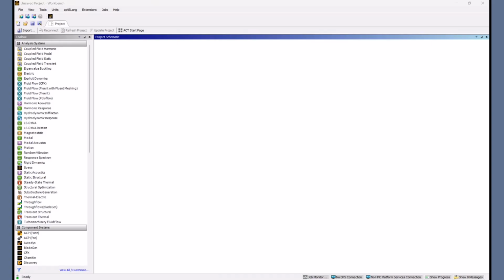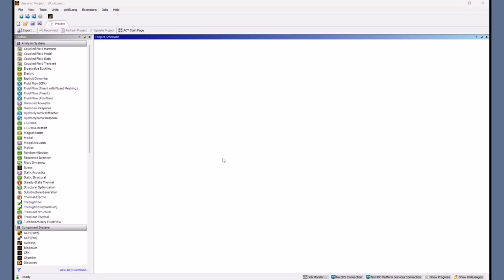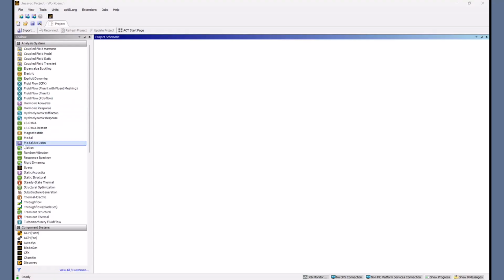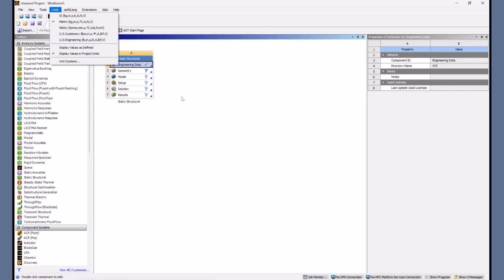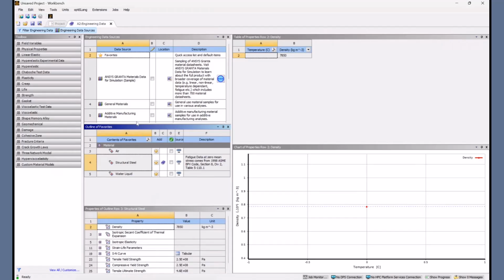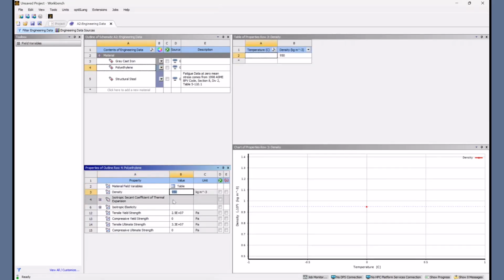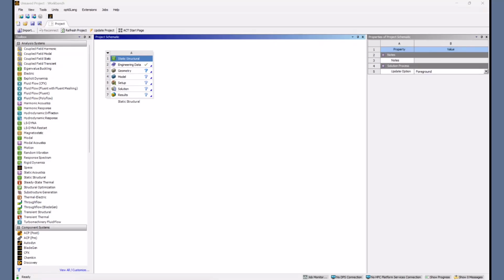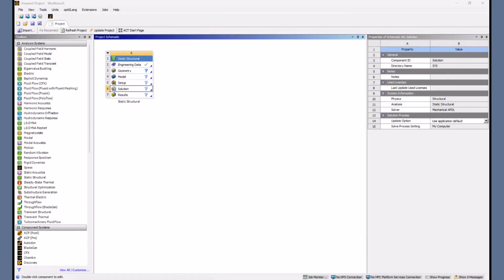ANSYS Workbench Tutorial for Beginners | Interface, Workflow & First Steps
🧩 Welcome to the first ANSYS tutorial from Laplace Academy.
If you are completely new to ANSYS Workbench and feel confused when you open the software for the first time, this beginner-friendly lesson is for you.
⚙️ In this video, you will learn what ANSYS Workbench is, how its interface is organized, and how an engineering simulation project is built step by step.
We explain the main parts of ANSYS Workbench, including the Toolbox, Project Schematic, Engineering Data, Geometry, Model, Solution, Results, unit systems, and cell status icons.
📌 Topics covered in this lesson:
What is ANSYS Workbench?
How engineering simulations work
ANSYS Workbench interface overview
Toolbox and analysis systems
Project Schematic workflow
Engineering Data and material selection
Geometry creation and CAD import
Model setup in ANSYS Mechanical
Mesh, loads, supports, and boundary conditions
Solution and result visualization
Workbench cell status and project updates
🔧 This tutorial is ideal for mechanical engineering students, simulation beginners, ANSYS learners, FEA beginners, and anyone who wants to start engineering simulation with confidence.
🎓 In the next lesson, we will create our first simple simulation project step by step inside ANSYS Workbench.
📲 Need help with ANSYS, FEA, CFD, mechanical engineering projects, MATLAB, Python, or engineering simulation?

Catch Our Latest Posts on Instagram!

💬 Chat Directly with Our Team on WhatsApp!